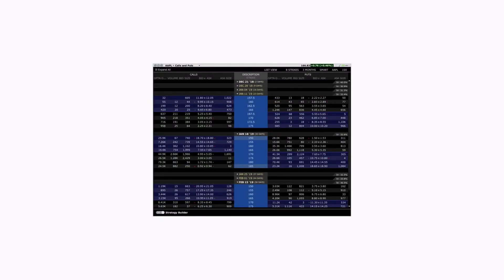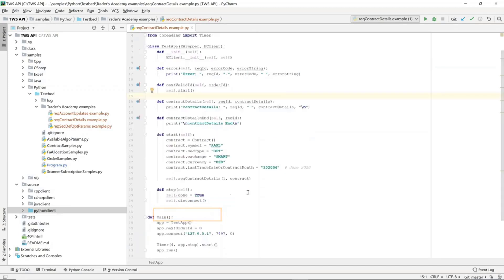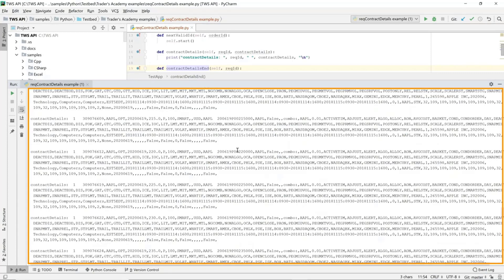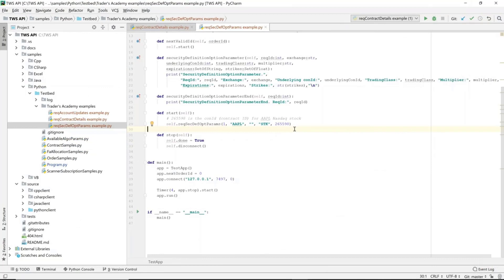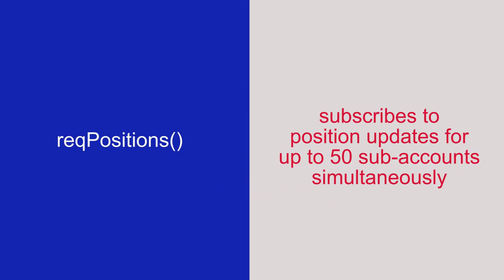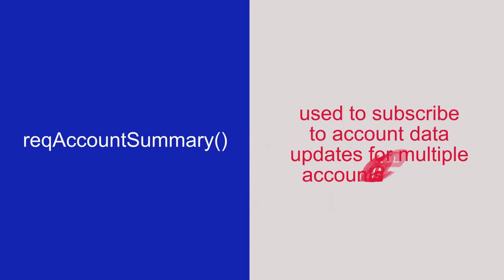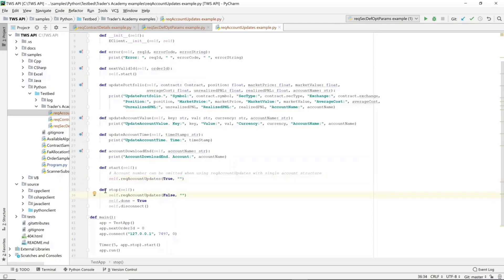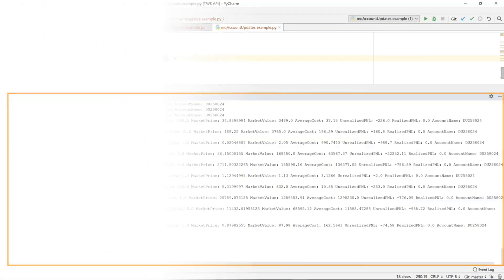Short Video - TWS Python API - Option Chains, Portfolio Data and Account Info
In this video, we discuss how to use the TWS API to receive option chains, portfolio data, and account information. For option chain data from the API, there are two functions available- reqContractDetails and reqSecDefOptParams -which are each appropriate in different situations, and sometimes used best in tandem. A short Python program is run to demonstrate how to request option chain data with each function and show the content of the returned data.
Next, an overview is given of API functionality for receiving portfolio and account data with descriptions of each of the different functions available and the account structures with which they are commonly used. The function reqAccountUpdates is demonstrated in a Python program to show how it can be used to subscribe to both portfolio and account data for an individual account under a subscribe-and-publish model to continuously receive updates in real time.